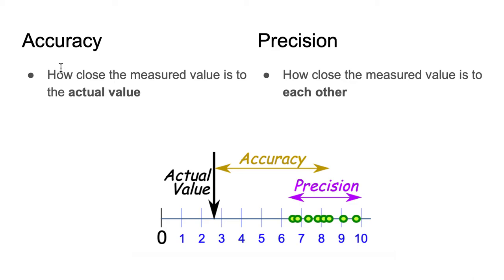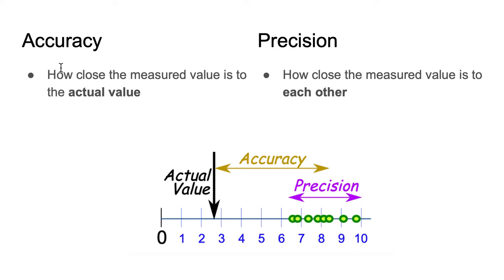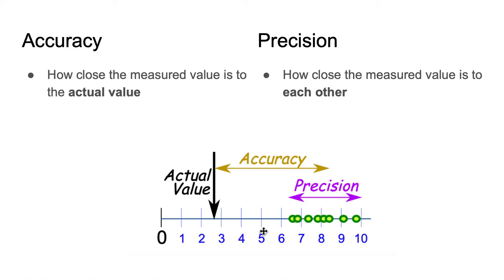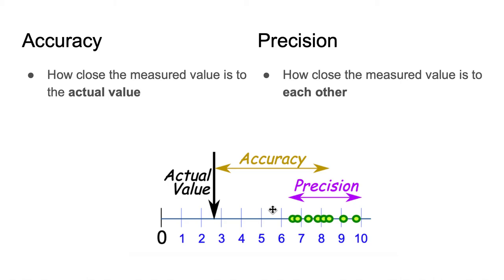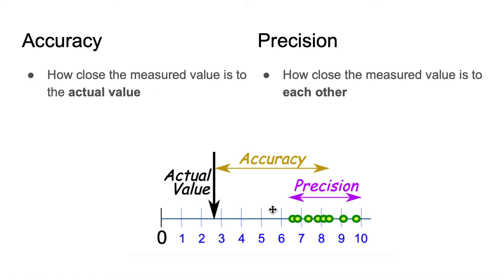Chemistry Lecture 1 - Accuracy and Precision | BIALIGY.com